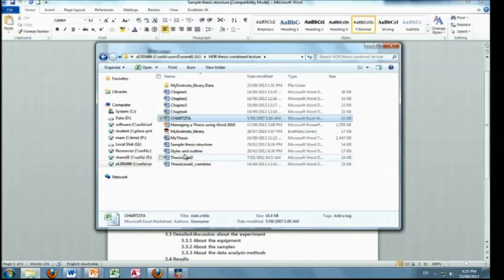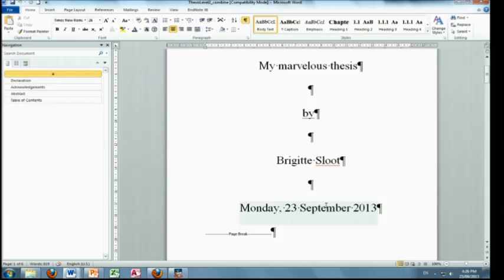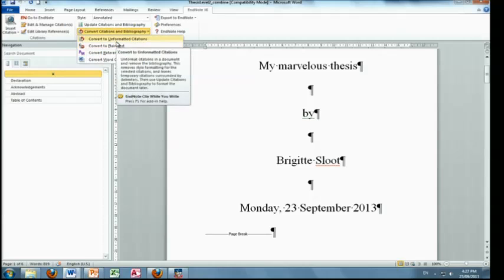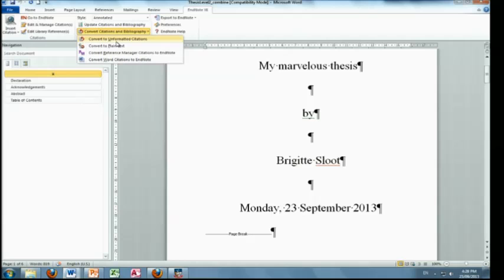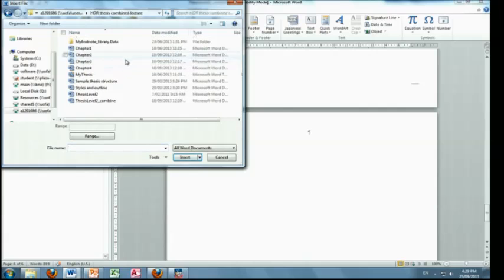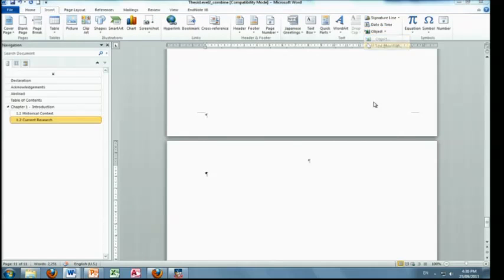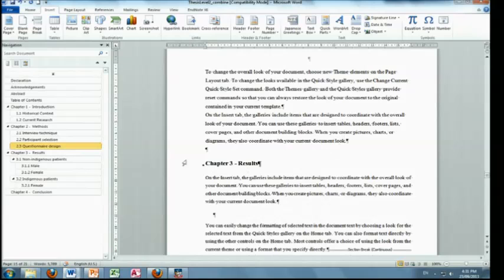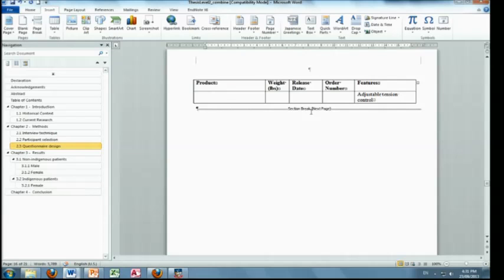Managing a Thesis using Word 2010 - Part 10 - Combining Documents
Lecture delivered at the University of Adelaide on how to use Word to manage your thesis. Part 10 focusses on combining multiple documents into one long document.